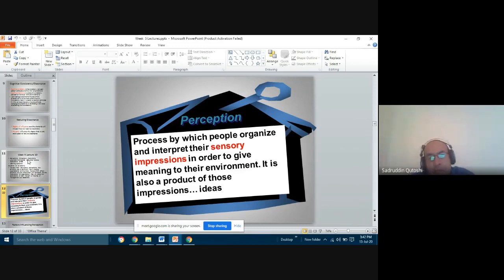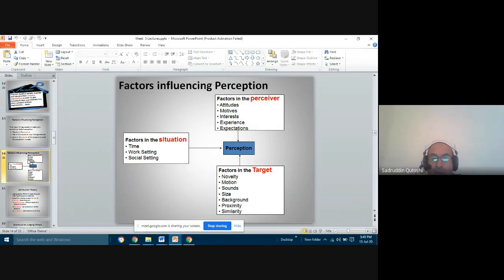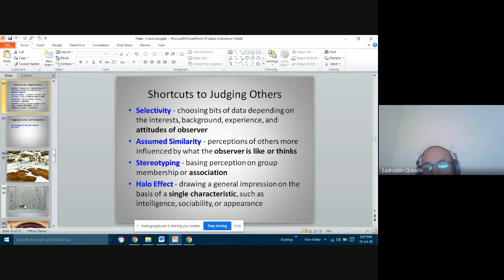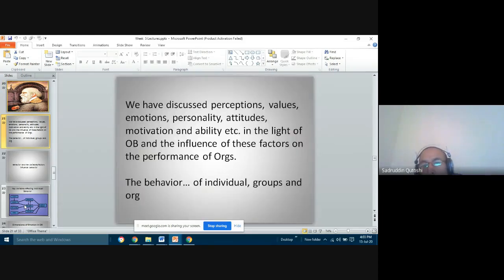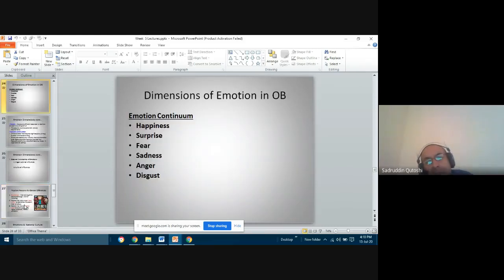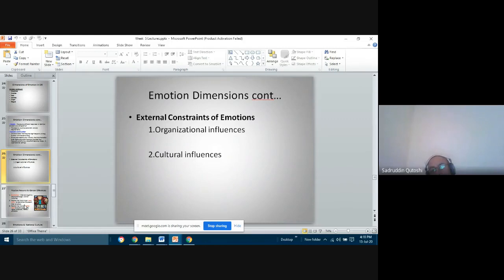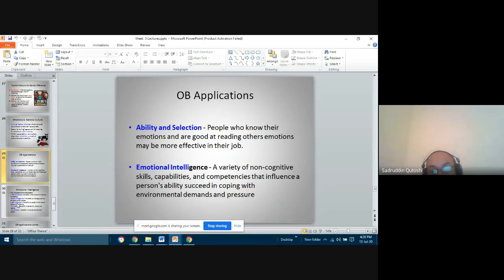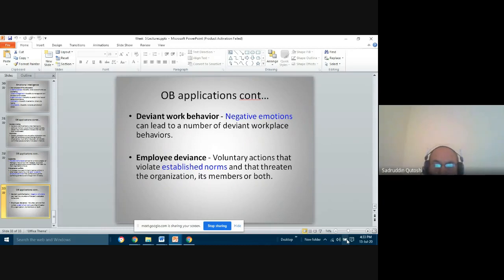Lecture 10 on Organizational Behavior - Perception, emotions and their application in OB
Students will be able to:
Develop their views about perceptions, how emotions play a significant role in shaping organizational environment, factors which affect emotions; Reflect their own emotions and its implications for organization; and Evaluate their emotions and  its applications in OB.